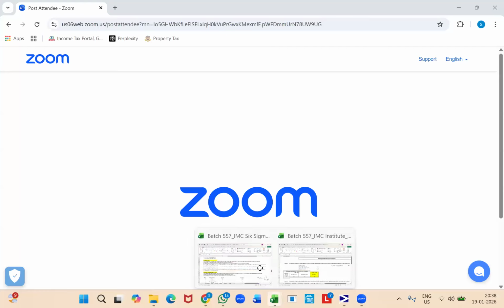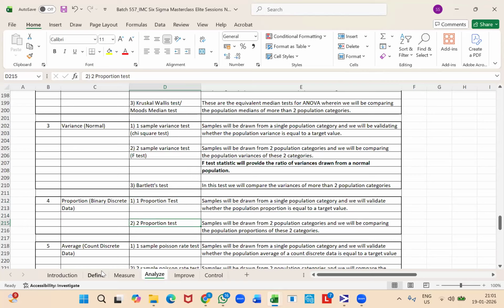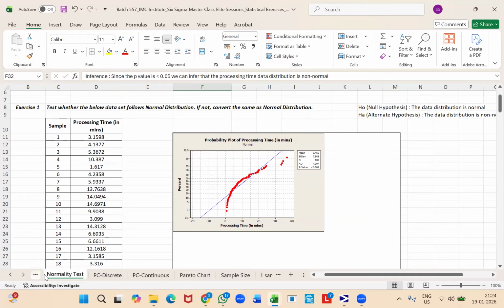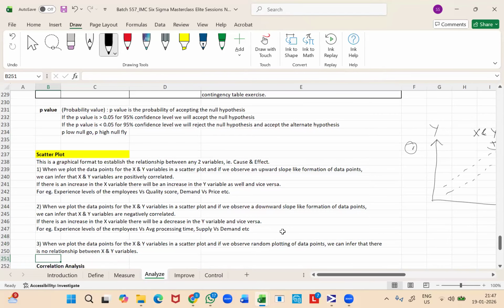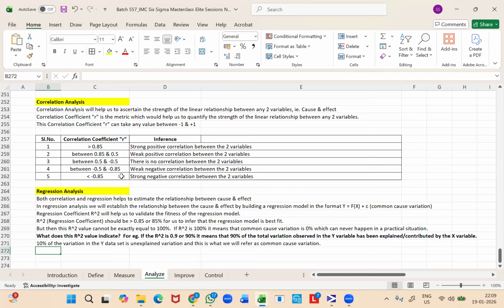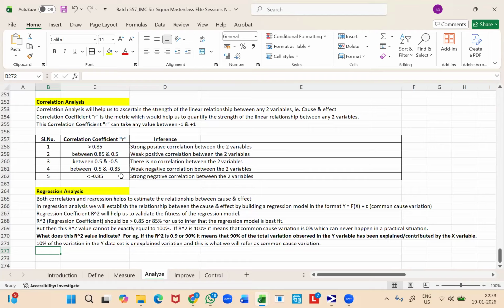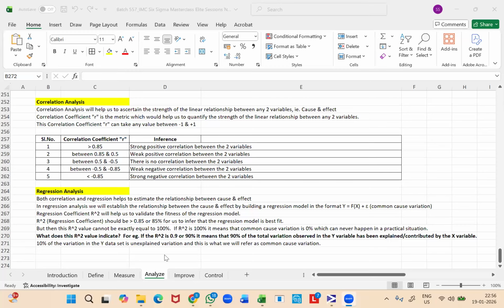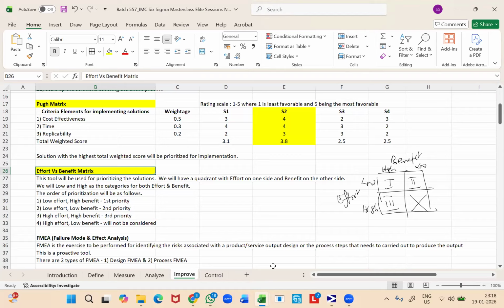LSSMC Elite Batch 557 Mr Sridhar Day 09